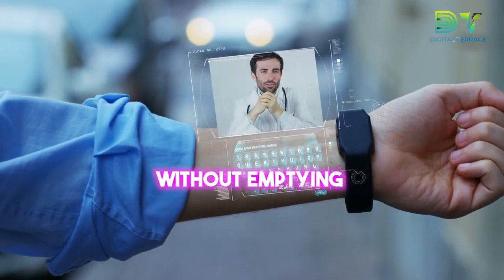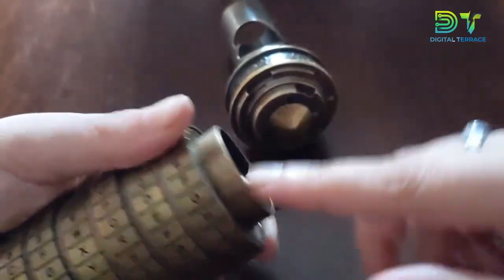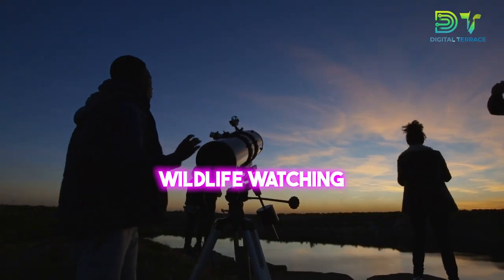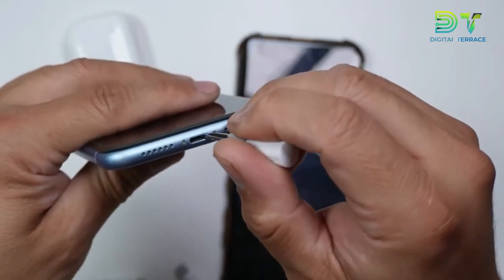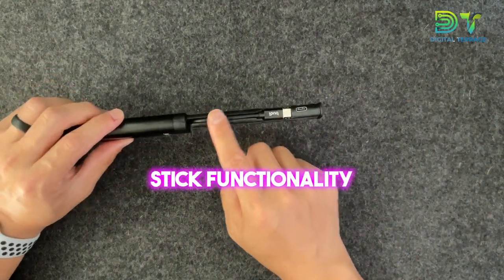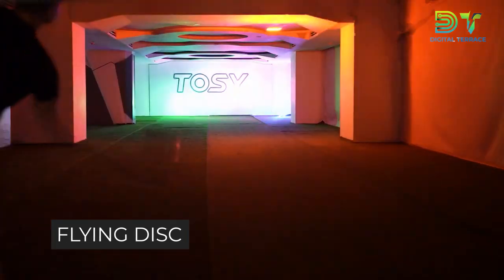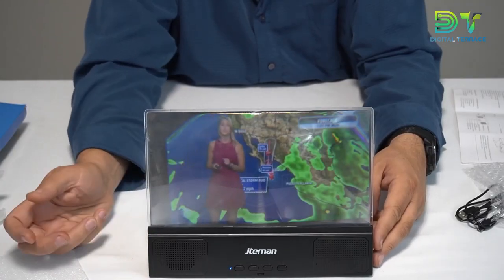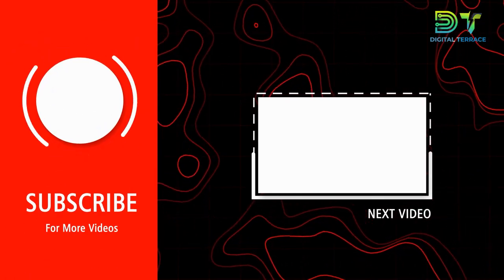Tech gadgets under $50 on Amazon | Don't break the bank | Affordable and awesome | Digital Terrace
Don't break the bank || Affordable and awesome tech gadgets under $50 on Amazon || Digital Terrace

From smart gadgets to amazing inventions, these cool tech gadgets cater to both functionality and affordability, making them must-haves for tech enthusiasts on a budget. Explore the top 10 gadgets under 50 dollars, including the best tech gadgets of 2023. Whether you're looking for cool gadgets on Amazon or the newest inventions you must have, this collection covers it all. Stay ahead of the curve with the coolest gadgets of December 2023, and transform your tech experience without emptying your wallet. These gadgets showcase the intersection of technology and practicality, offering a glimpse into the future of consumer electronics. Don't miss out on the opportunity to own cutting-edge tech at an unbeatable price.

Desk Vacuum Cleaner
Cryptex Lock Puzzle
Belifu Muscle Stimulator
Monocular Telescope
Digital Microscope
iPhone Cleaning Kit
Glow In The Dark Lasso
Budi SD Card Reader
Jakemy Screwdriver Set
Tosy Flying Disc
Screen Magnifier
Northern Lights Aurora